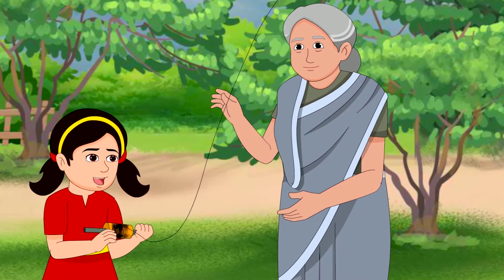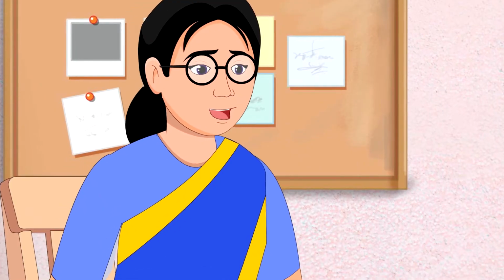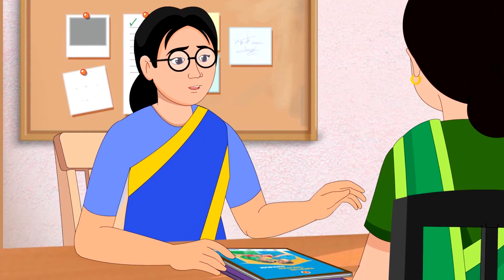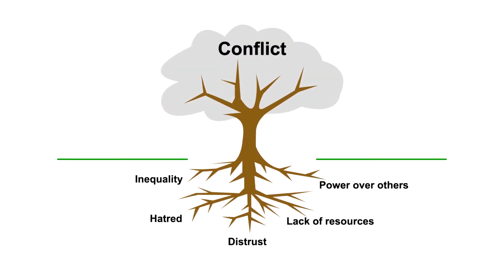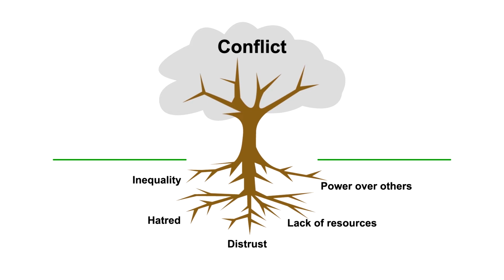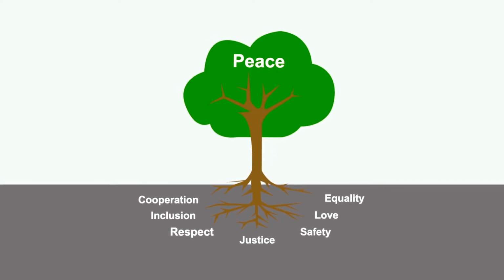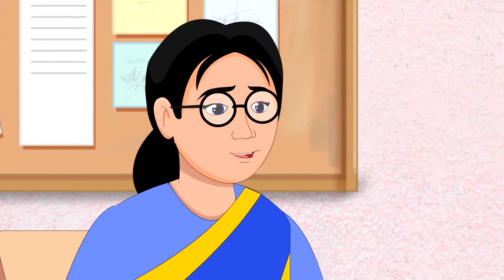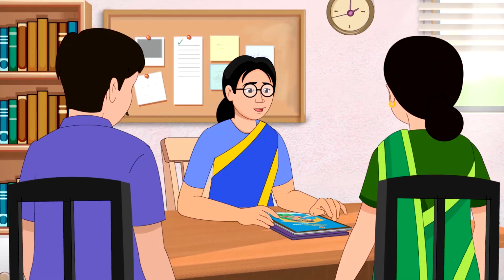Creating a Culture of Peace English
Production of 2D Animation Video Series on Parenting Education

Client: UNESCO
Genre: Animation
Year: 2021